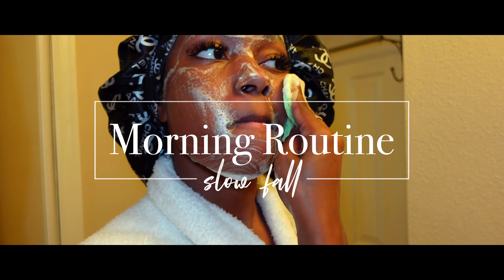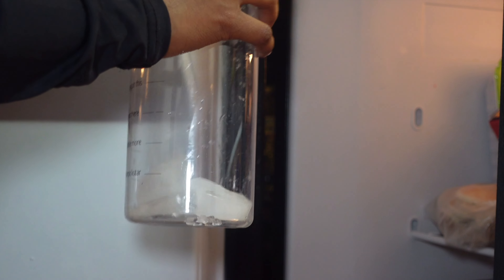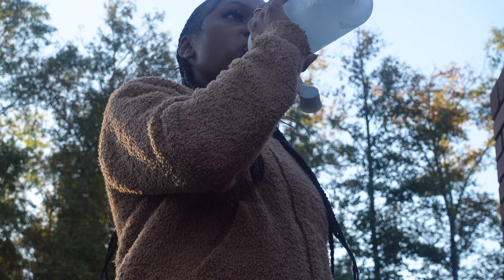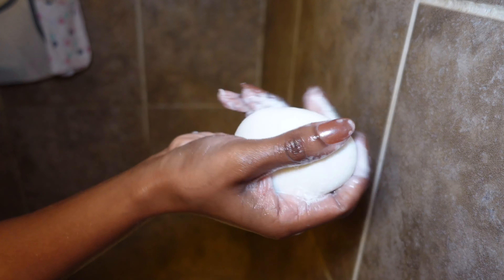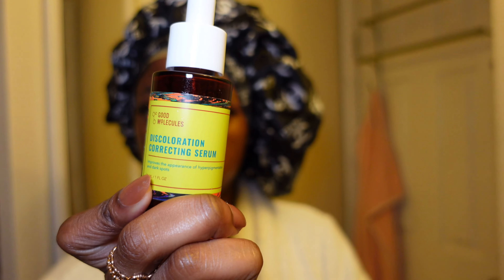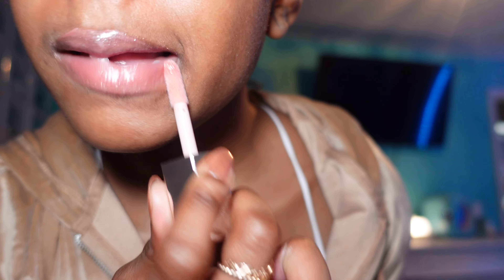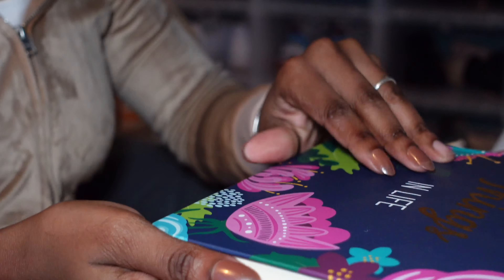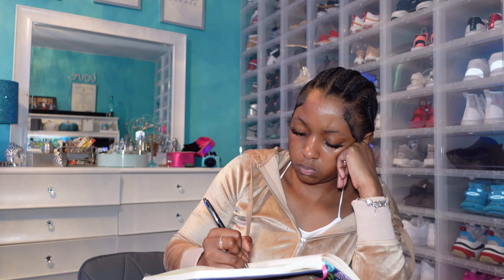SLOW FALL MORNING ROUTINE/SELF CARE MOTIVATION: fall hygiene routine + journaling, cooking & walking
his is my slow fall morning routine that i like to do on the weekends. i practiced self care by walking, journaling and cooking and i also showed yall my vanilla scented fall hygiene routine. this was the perfect way to reset and recharge after a long week. i hope this motivates you to do some self care, beacause you deserve it! thank you for supporting my video🫶🏾 every view, subscribe, like, and comment means sm to me🥰

FAQ?
age: 22
camera:  sony zv1

relate to me on twitter: @josalyn_sanders
find my inspo on pinterest: @josalyn_sanders
see sneak peeks on ig: @thejosalynsanders